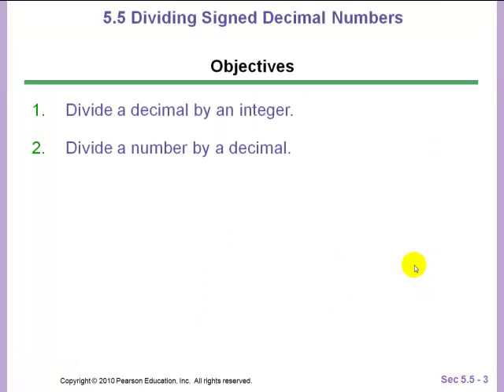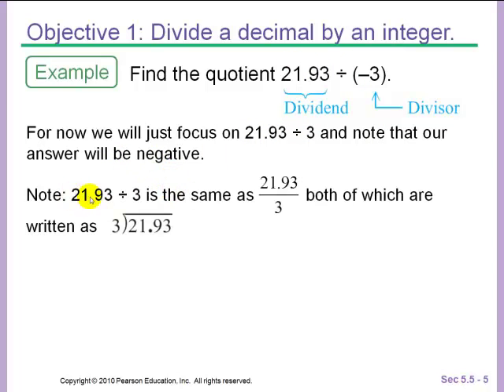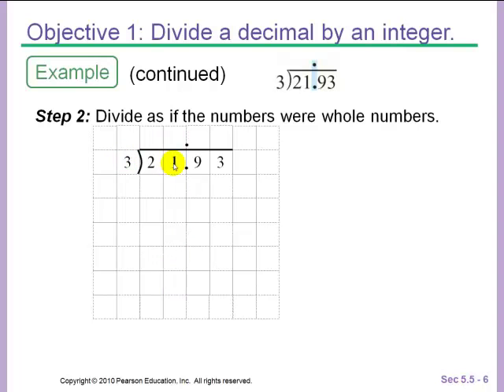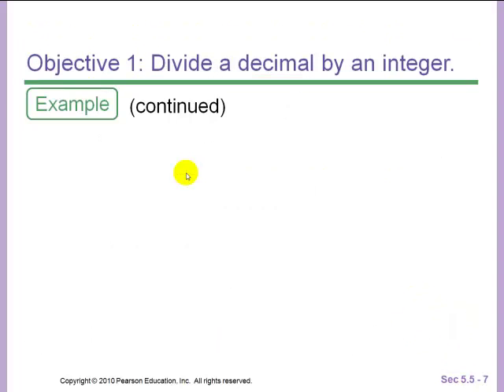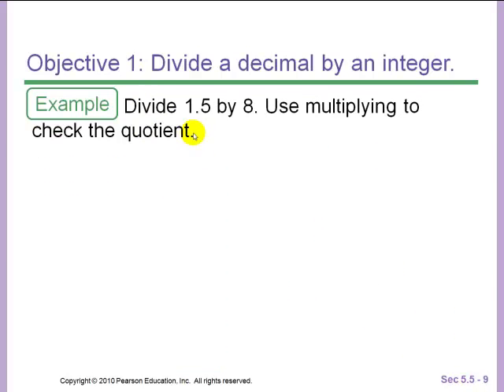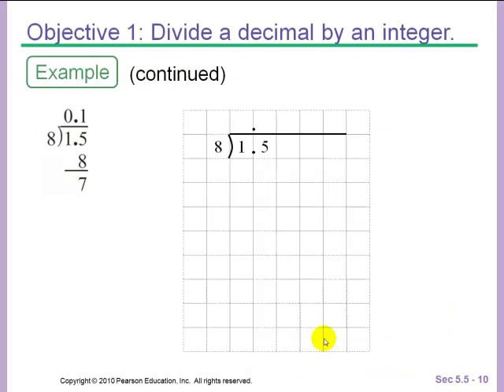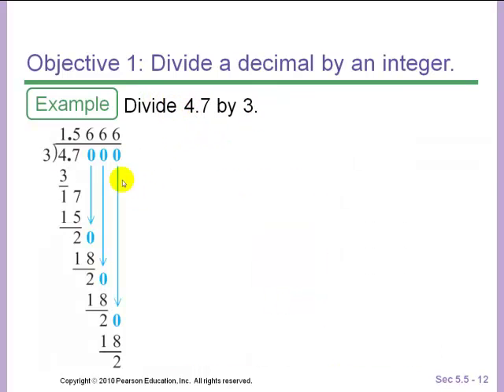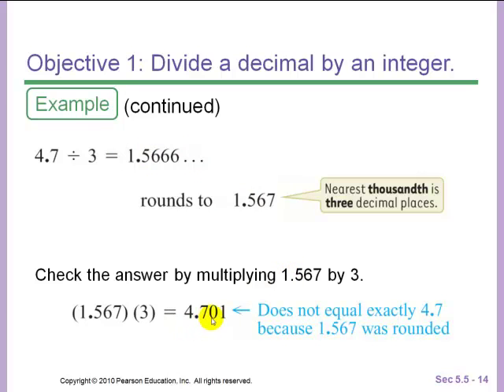Sec 5.5 - PartA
This is the first part of the powerpoint lecture video for Sec 5.5 in PreAlgebra. Dividing decimals.